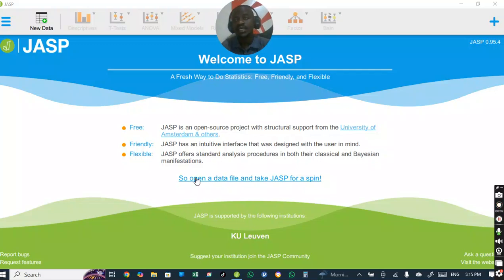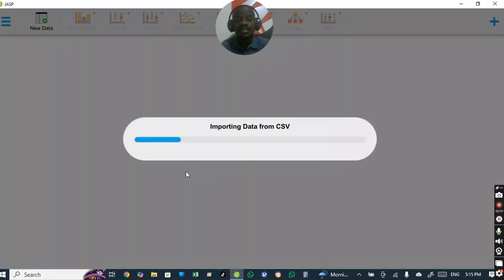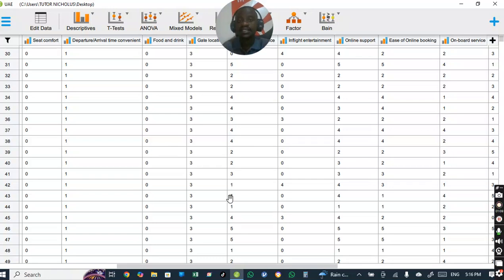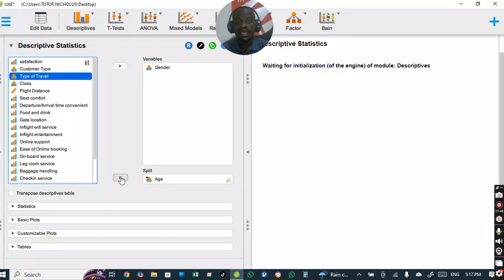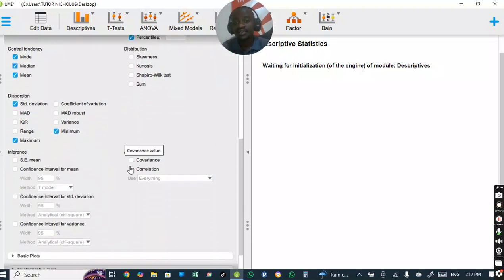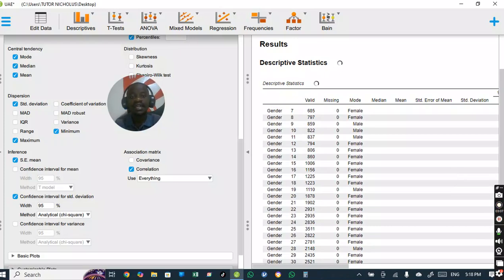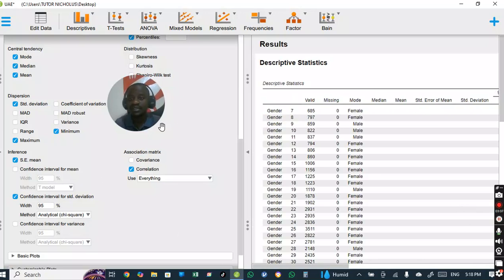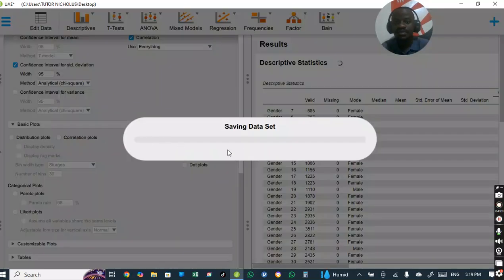Statistical analysis using Jasp, Spss and R Programming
JASP analysis: descriptives and chi-square test

Get expert support in JASP for accurate descriptives, clear data summaries, and reliable chi-square test analysis. Perfect for assignments, research projects, and data interpretation.

I help you understand outputs, present results professionally, and confidently handle statistical analysis.